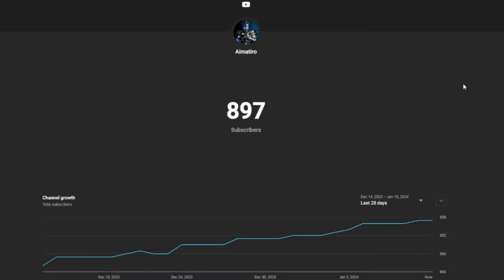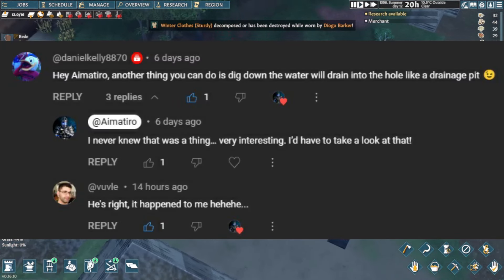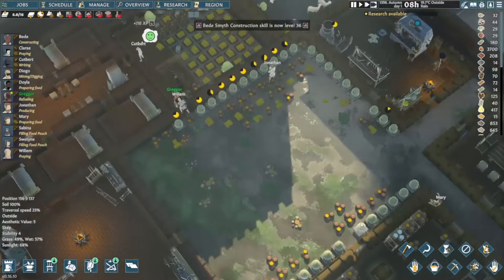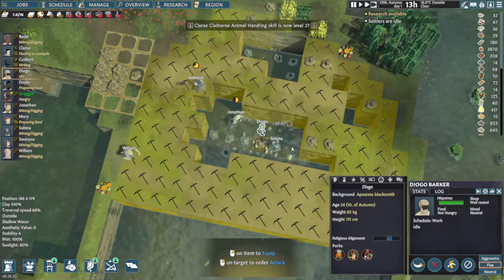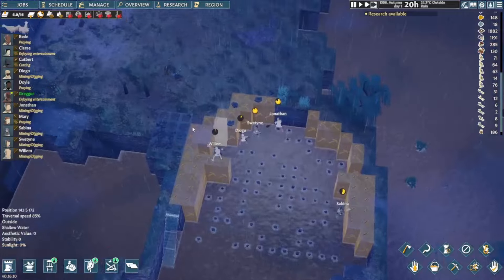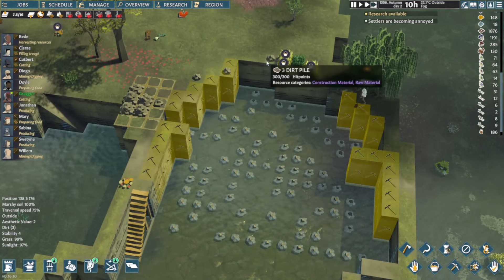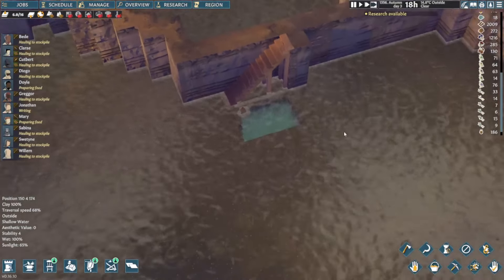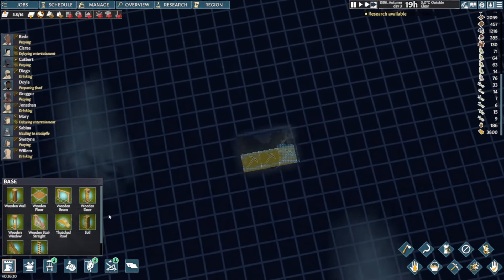Going Medieval | Melee Only Challenge | EP10. WATER REMOVAL CONFIRMED!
Hi guys, so it is confirmed that digging down can actually remove water in Going Medieval, check my footage in the timestamp below! And again, thank you so much for the support! You are one heck of a community! Cheers and happy gaming!

TIMESTAMP
13:43 Water Disappeared